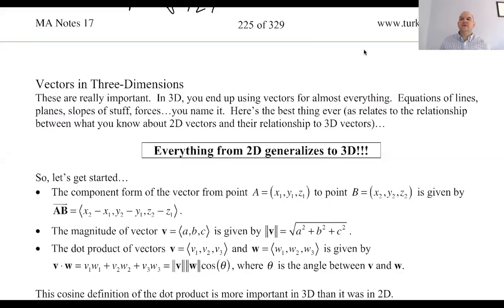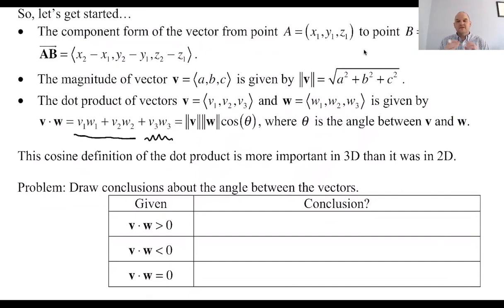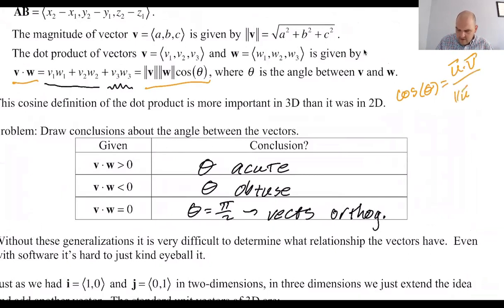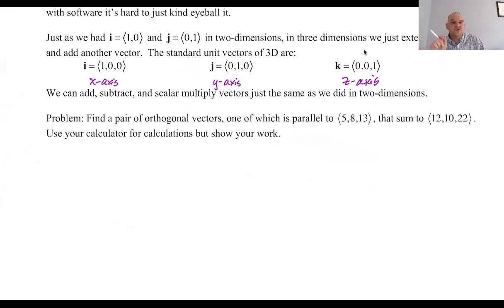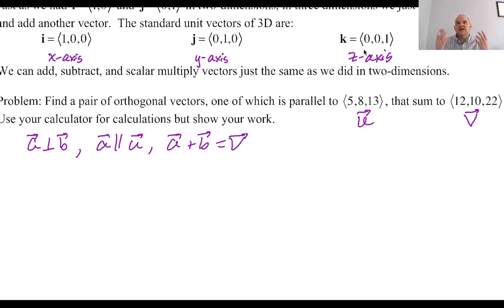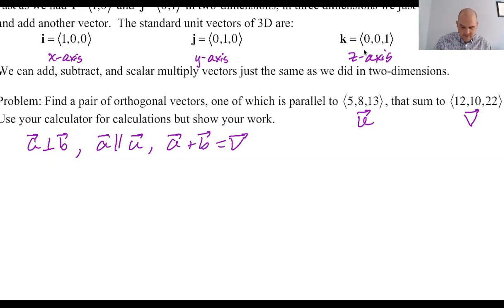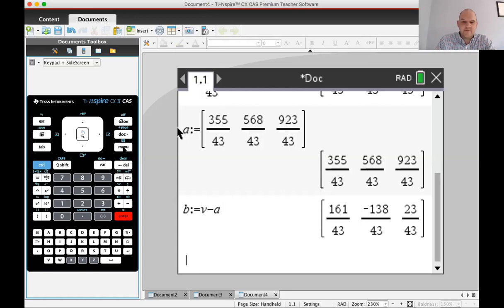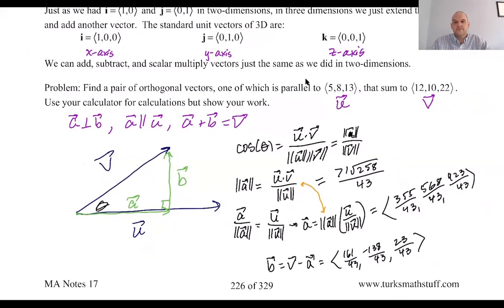MA Notes 17 page 226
Topics: Vectors in three-dimensions (3D vectors).  Review of 2D concepts that extend to 3D.  Standard basis vectors: i, j, and k.  Finding a pair of mutually orthogonal vectors that sum to a given vector with one parallel to a given vector.  (Find components and projections.)